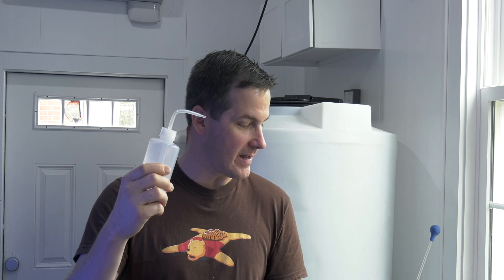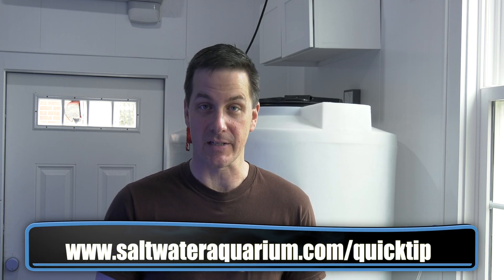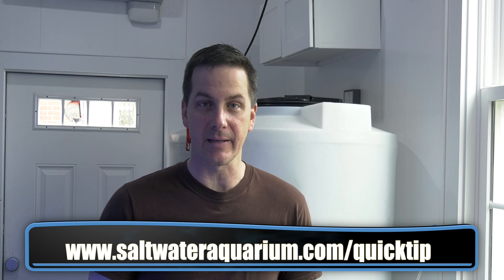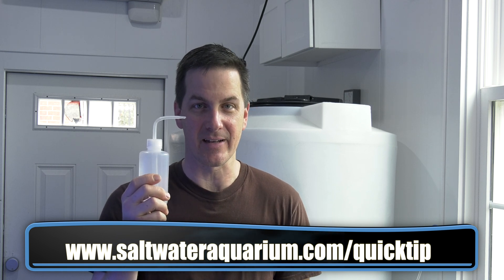RINSE Your Saltwater Test Kit Vials - Saturday Morning Quick Tip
In this episode of our series, "Saturday Morning Quick Tips," we'll discuss why we rinse test kit vials with RODI water.

Do you have a quick tip you'd like to share? We want to hear from you! Head over to our website to submit your quick tip:

► Hanna Algae Control Kit (713 Phosphate, 781 Nitrate) Checker HC (Saltwater)